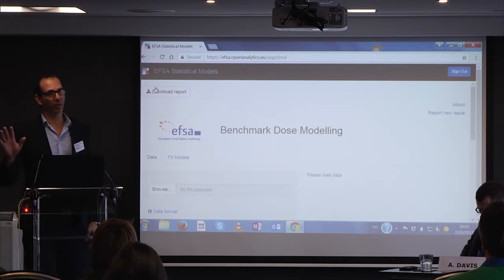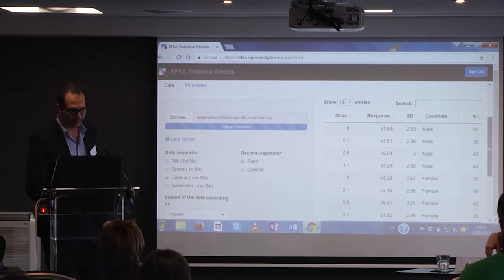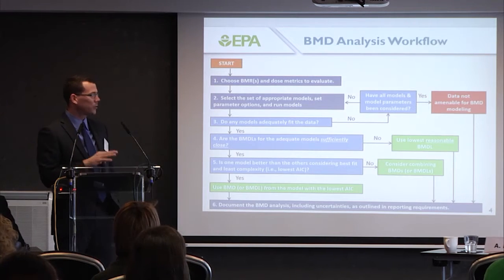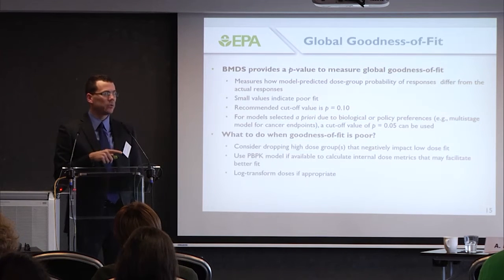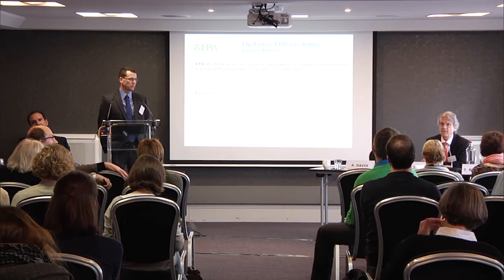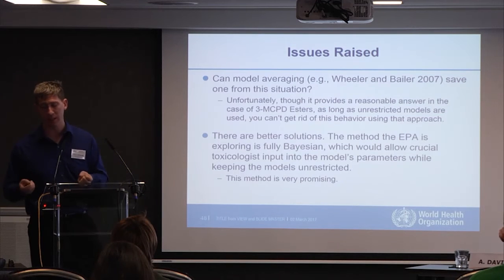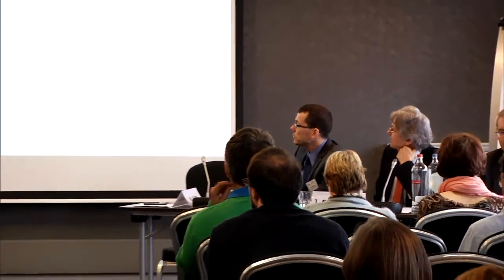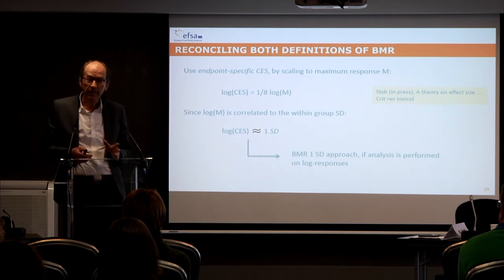From NOAEL to BMD approach, EFSA Workshop - Day 2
EFSA’s Scientific Committee organized a workshop on its Guidance on use of the benchmark dose (BMD) approach. Participants discuss comparison of NOAEL and BMD approaches in establishing health-based guidance values.

00:00:00 José Cortiñas - The EFSA Platform for BMD analysis and Reporting of the BMD analysis
00:43:30 Allen Davis - Other approaches for BMD analysis
01:21:04 Matthew Wheeler - Other approaches for BMD analysis
02:04:00 Q&A